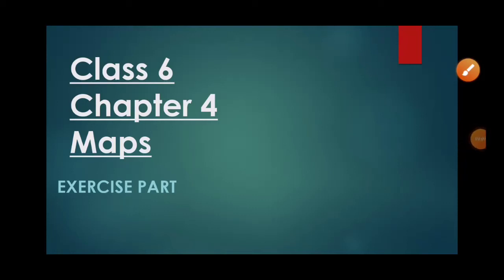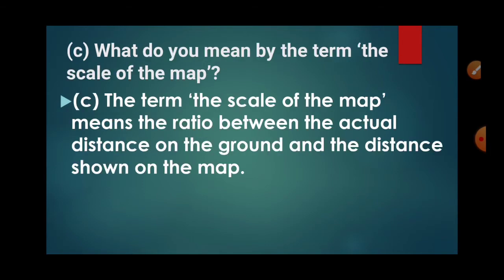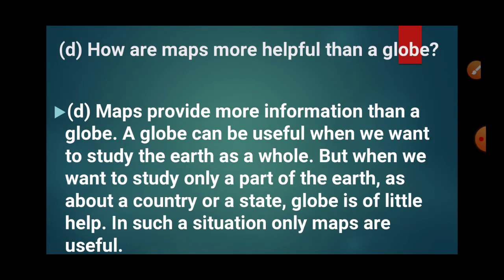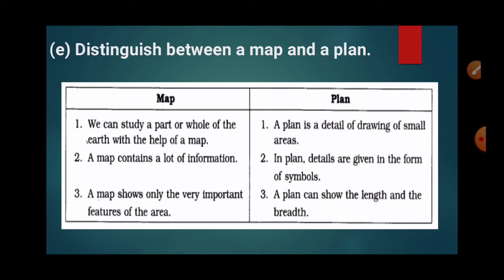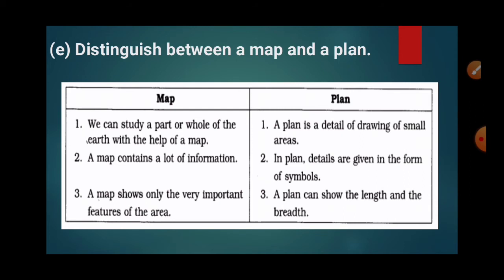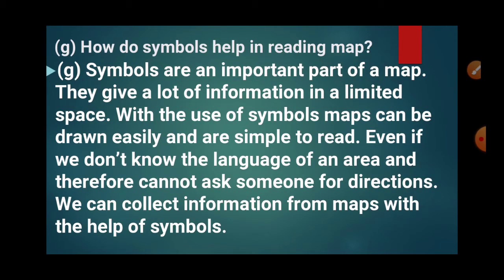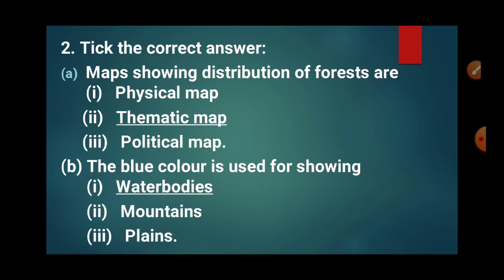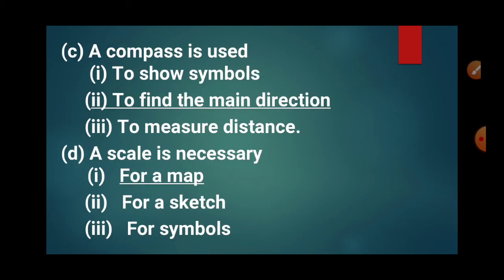class 6 Chapter 4 Maps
Exercise part